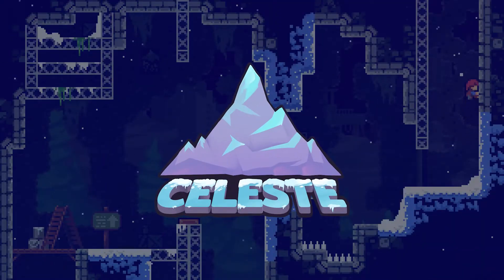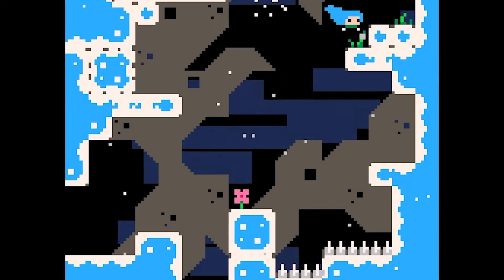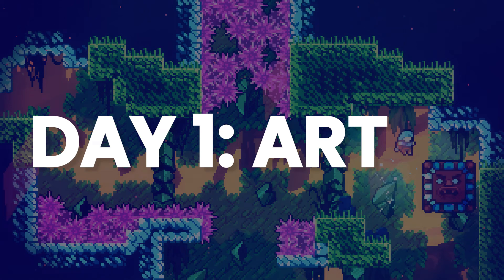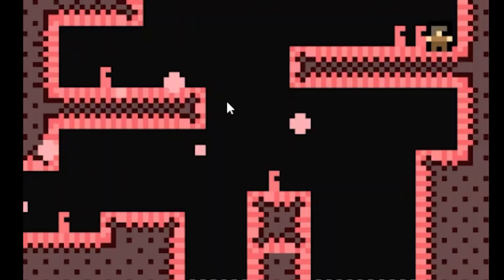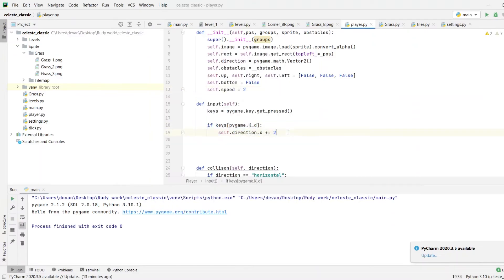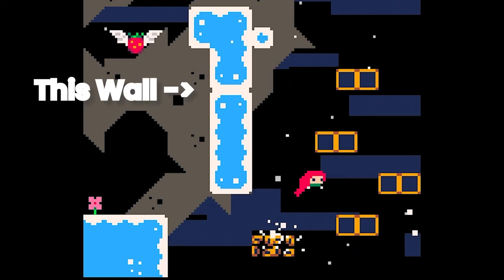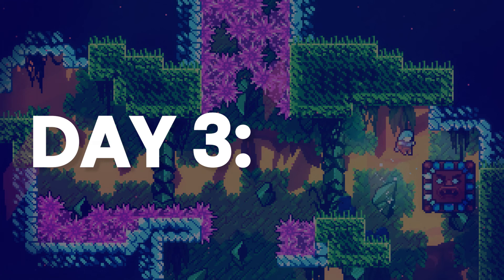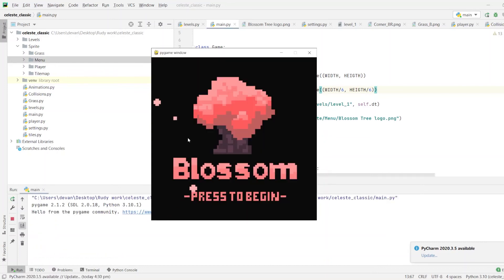Recreating Celeste Classic in 3 Days with Python - devlog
In this video, I recreate the popular game celesete predecessor called celeste classic. I used python and the pygame library for this. I hope you enjoy

if you enjoyed the video I hope you check out